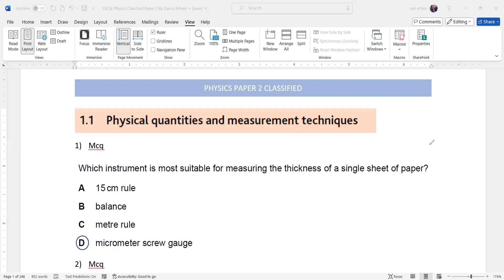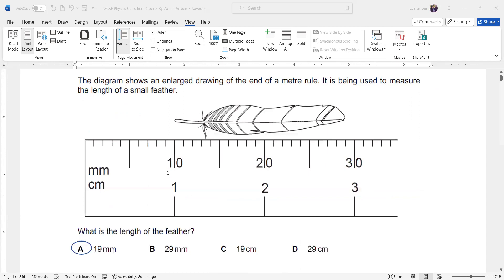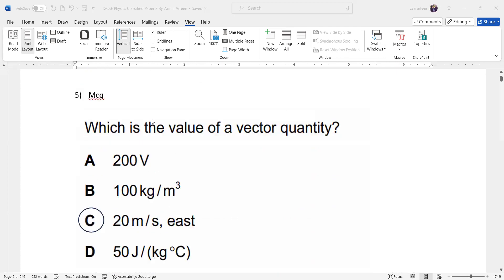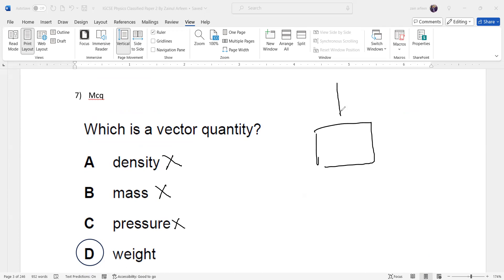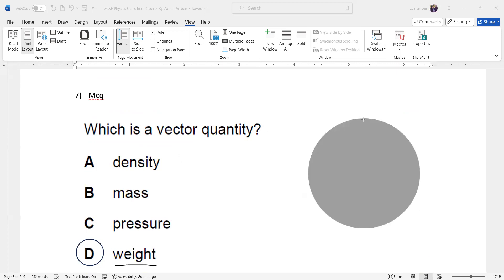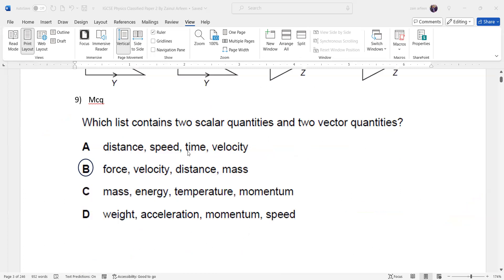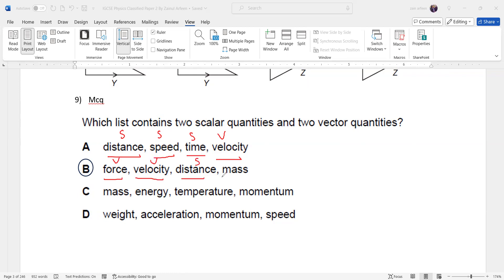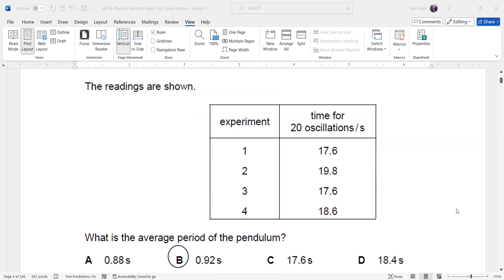Physical Quantities and Measuring Techniques MCQs 1 to 11 IGCSE Physics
Physical Quantities and Measuring Techniques
MCQs 1 to 11